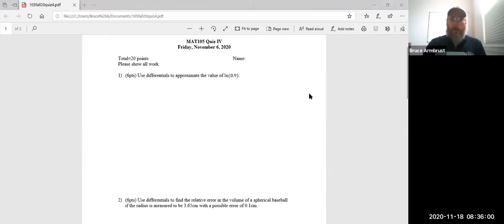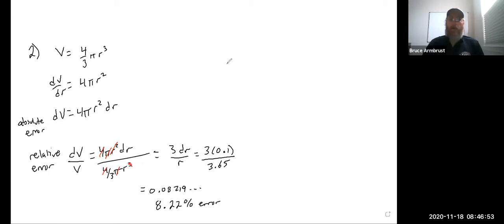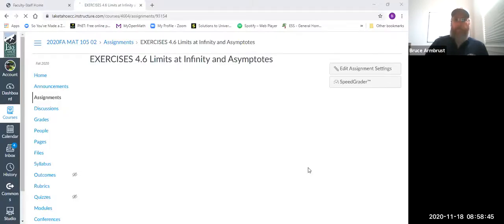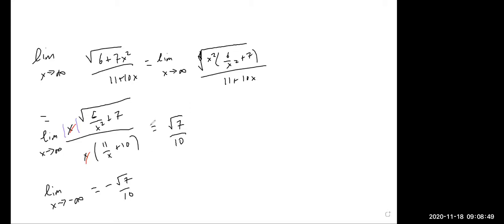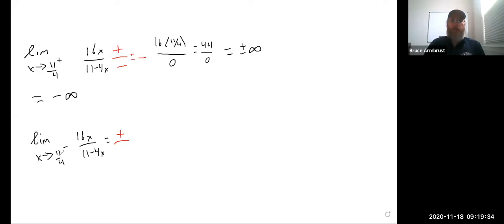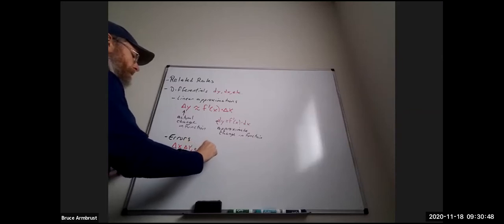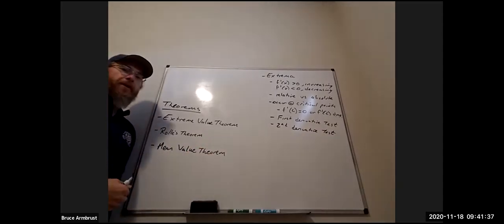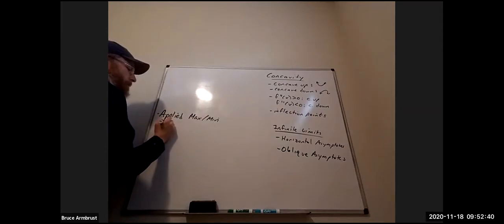Mat 105, Wednesday, November 18, 2020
Topic: Review for exam 3.